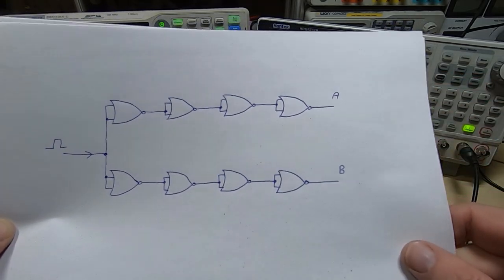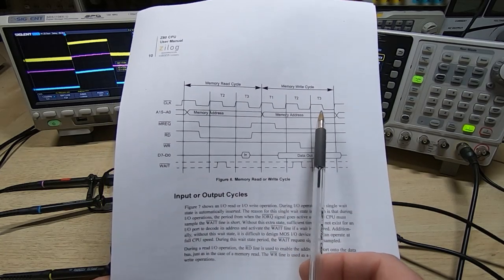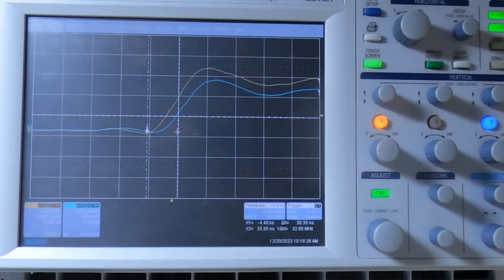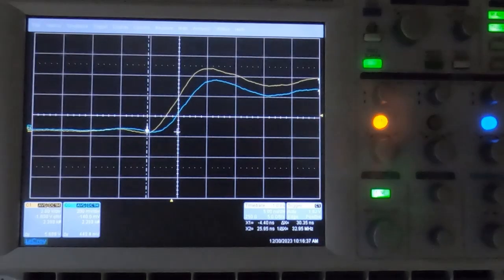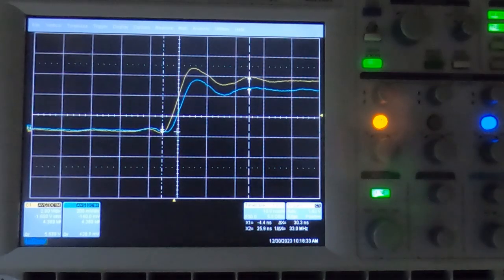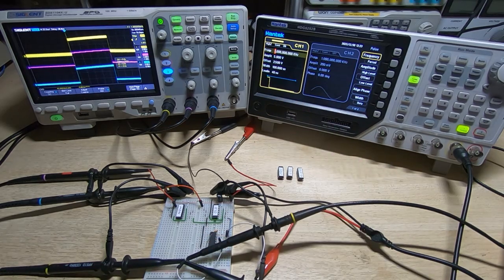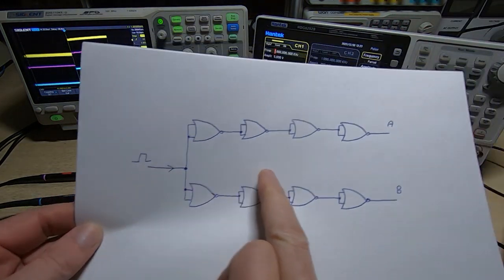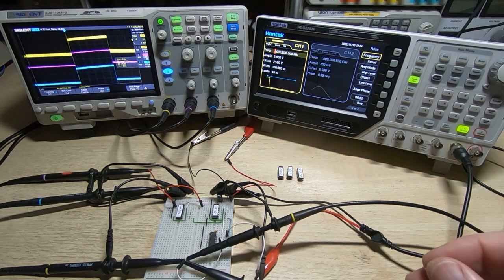Digital IC Fault Finding Part2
In this video I continue discussing vintage IC fault finding.